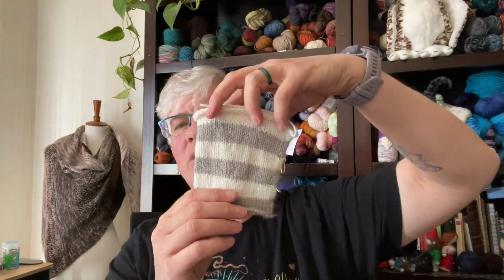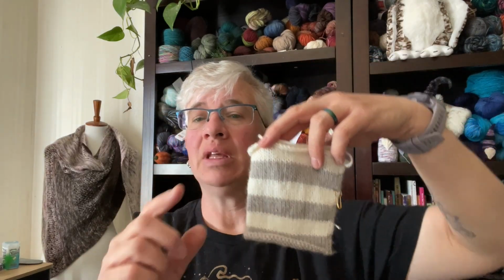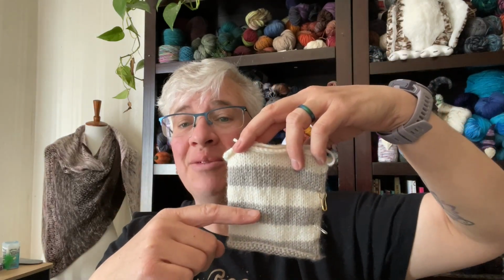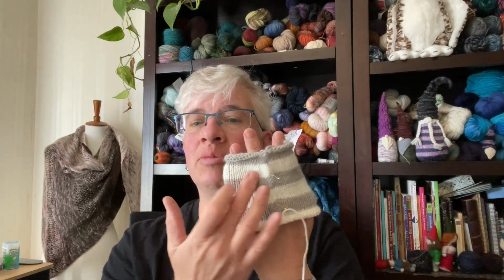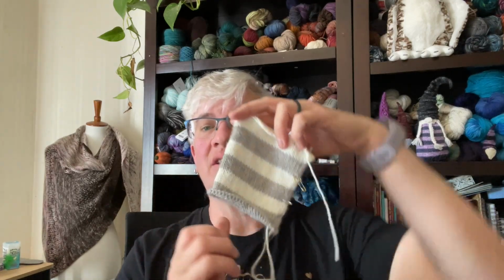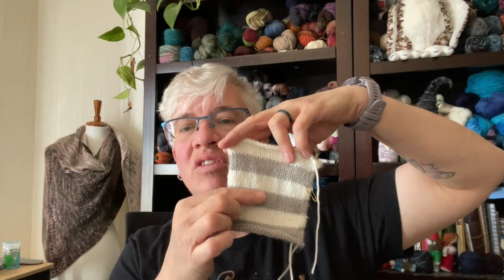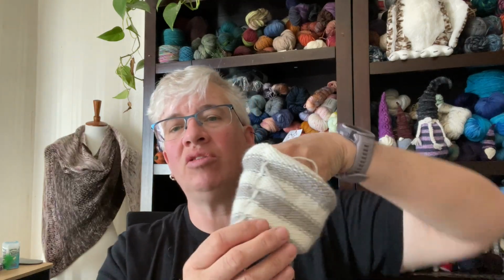After the Rain KAL: Let's Swatch!!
We're beginning our Knit Along of the After the Rain sweater by knitting a swatch!

After the Rain Sweater Kits in Berocco Vintage DK kits from Needlepoint Joint: